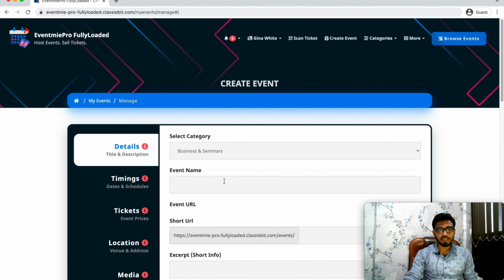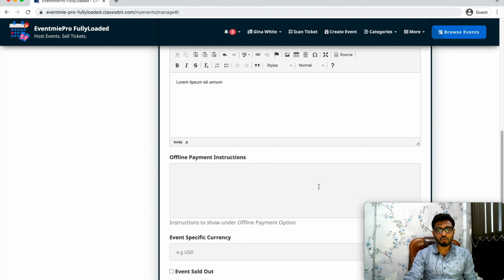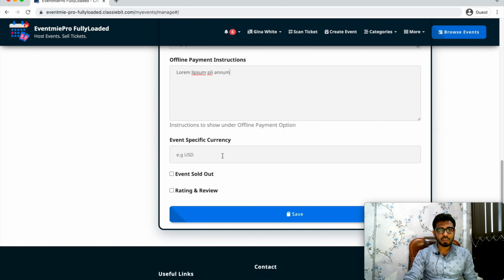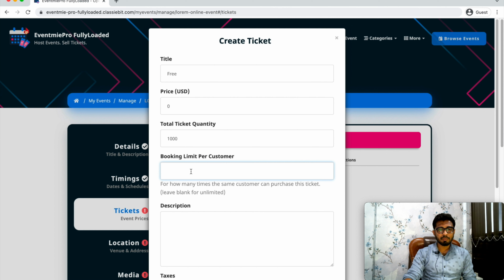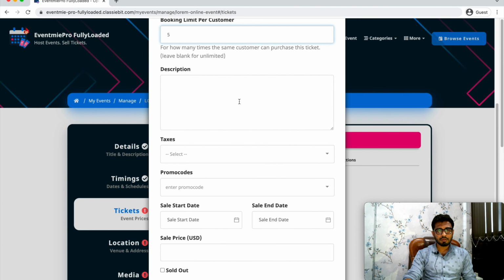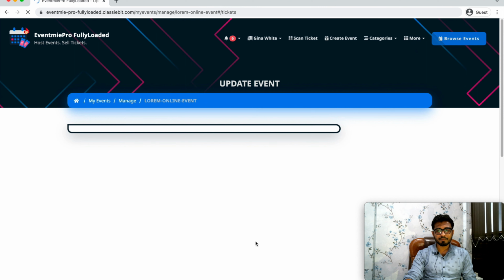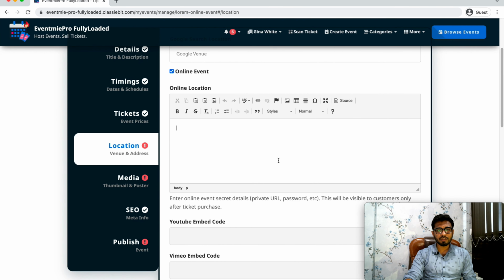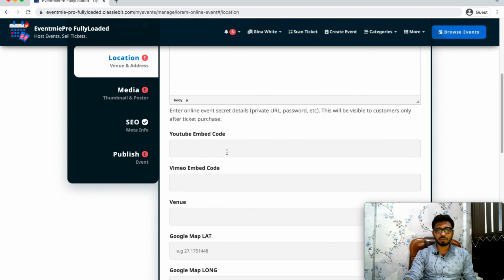Eventmie Pro FullyLoaded | Part-9 | How to Create An Online Event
Eventmie Pro FullyLoaded is an advanced custom version of Eventmie Pro. It has all the features of Eventmie Pro plus a lot of advanced features that can help you more in running your events business. It is a flexible event hosting solution. You can use it as a Multi-organization (multi-vendor) or as a single organization website.

In this video, we have discussed, how to create online events and classes as well. An online event can be any type of virtual event that is being streamed via YouTube, Vimeo, Zoom, Google Meet, or any other public/private video conferencing, live streaming, or group video calling apps.